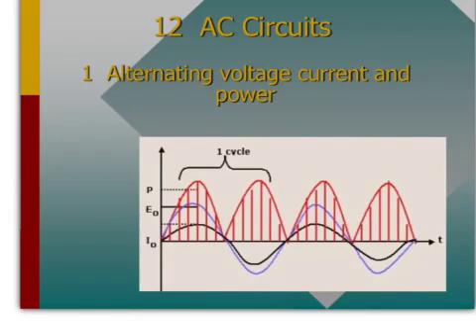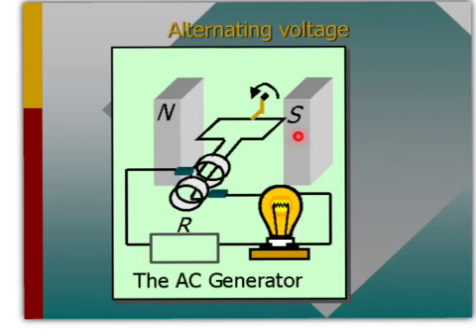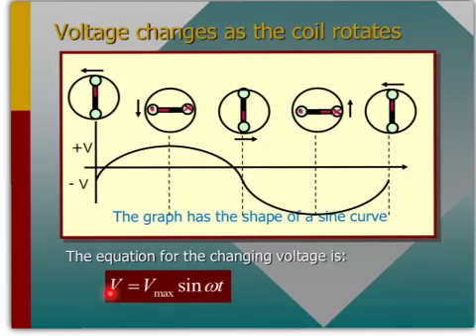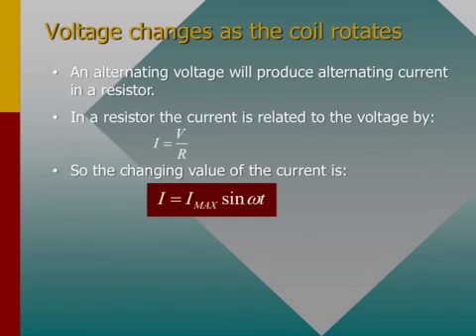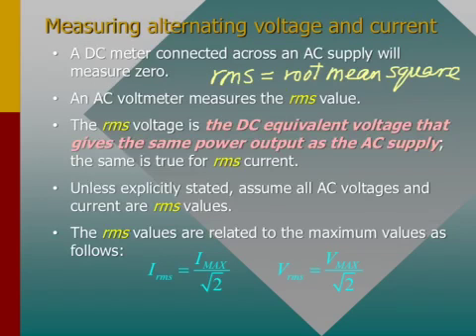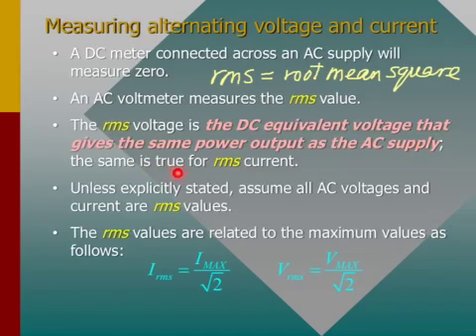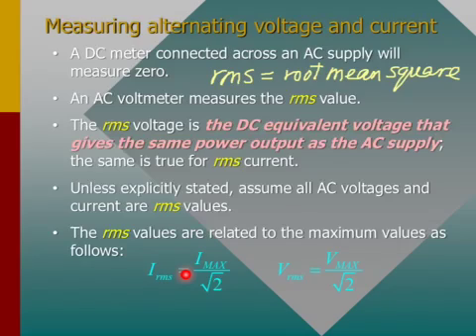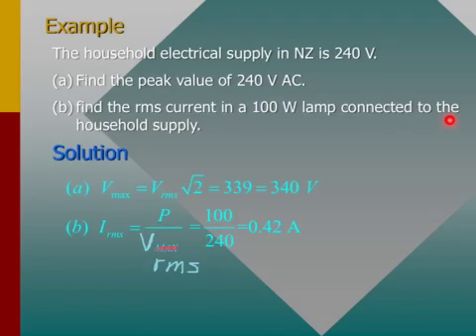L3 - Electrical Systems - 12 AC Circuits-1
12 AC Circuits-1